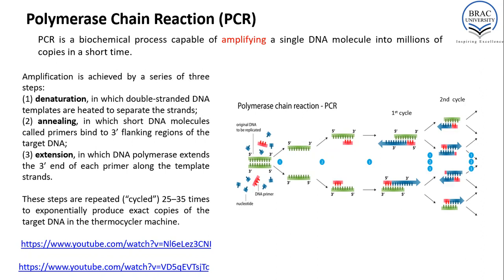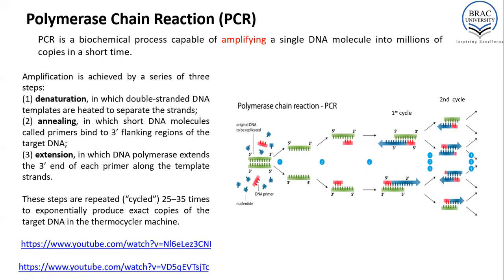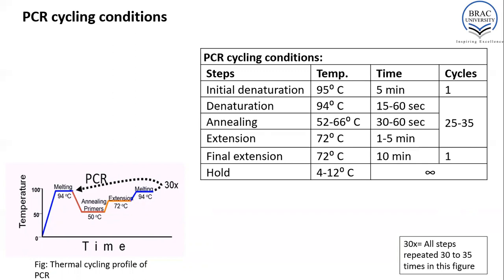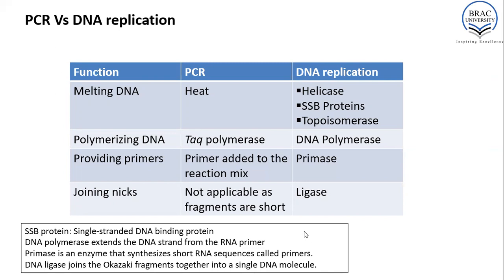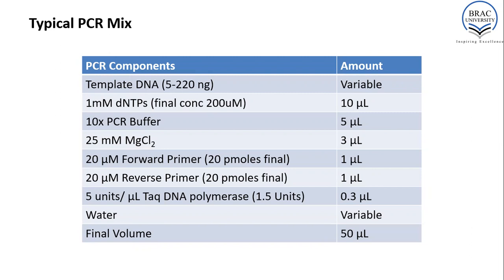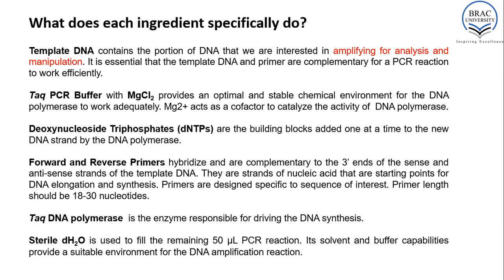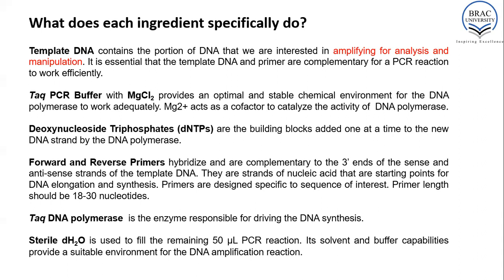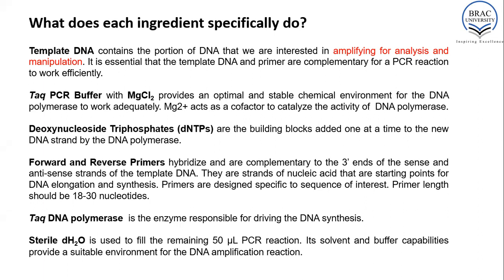B T L5 v1 sp 21